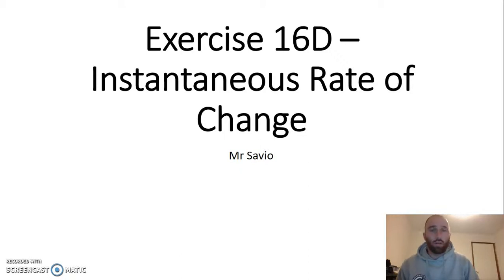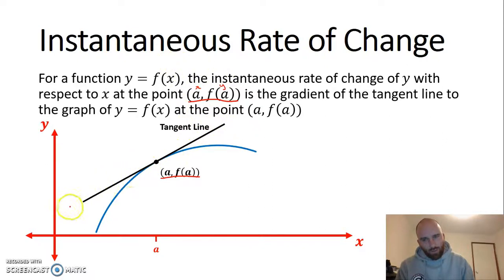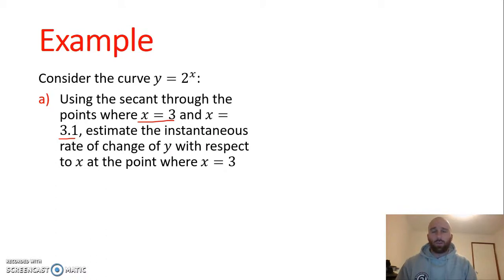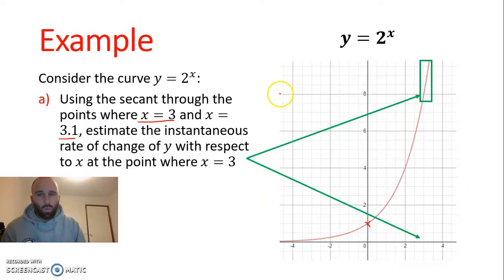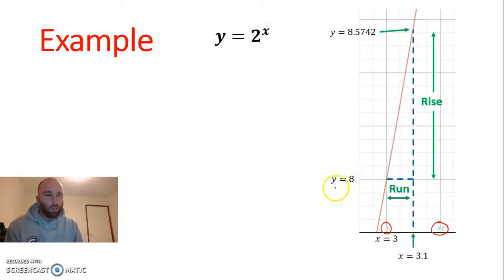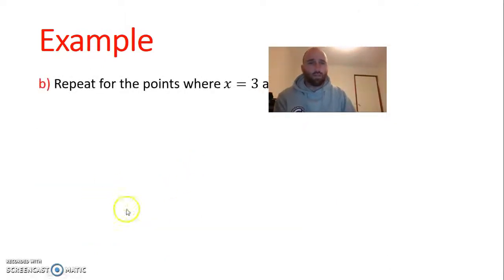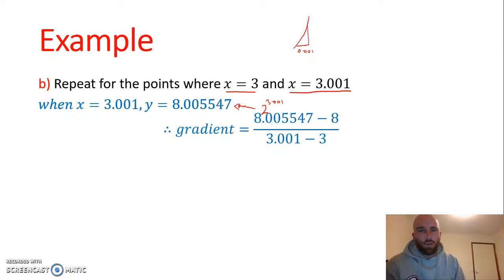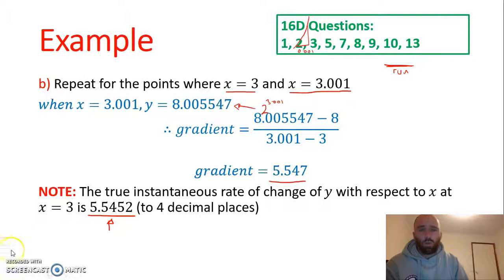Exercise 16D Instantaneous Rate of Change